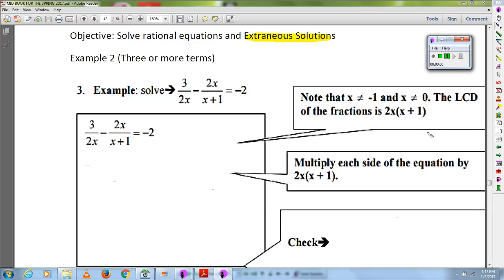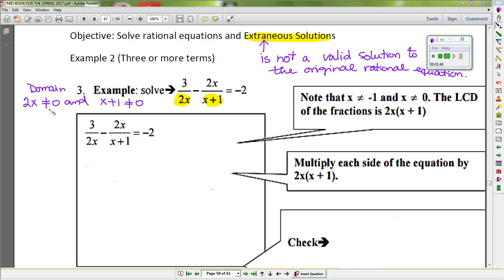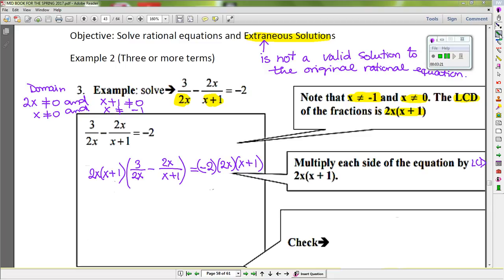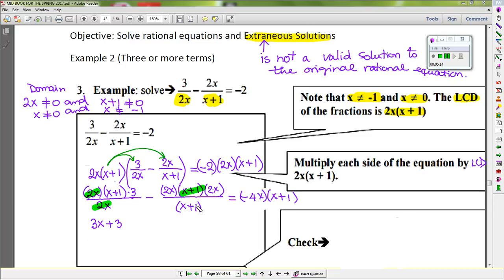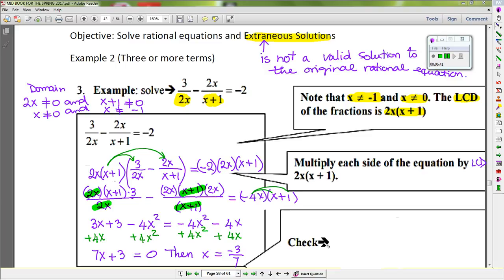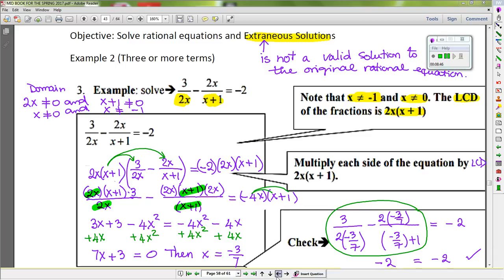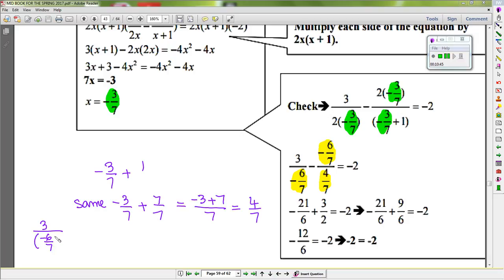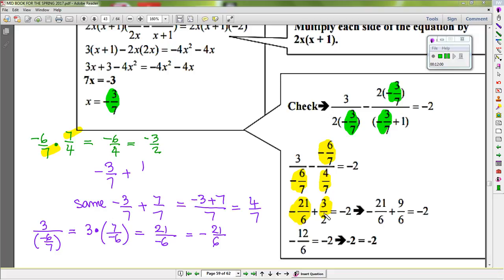Solve Rational Equation with Extraneous solutions (lesson 1)